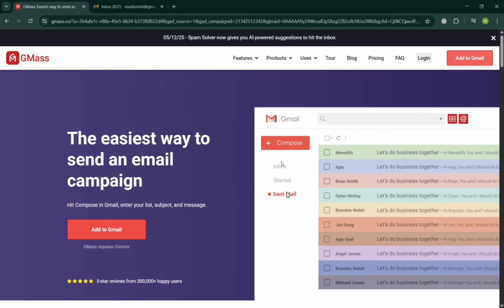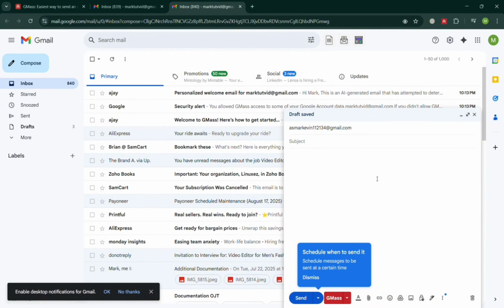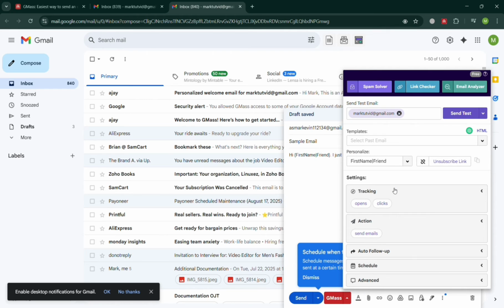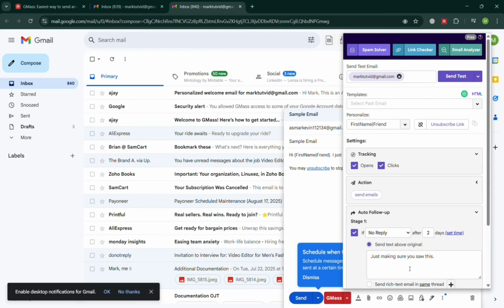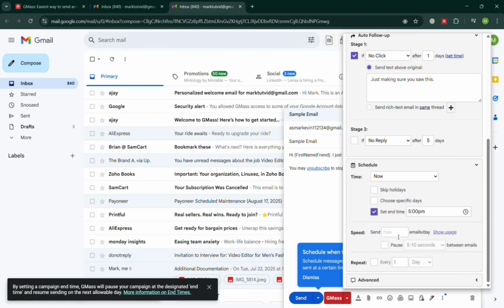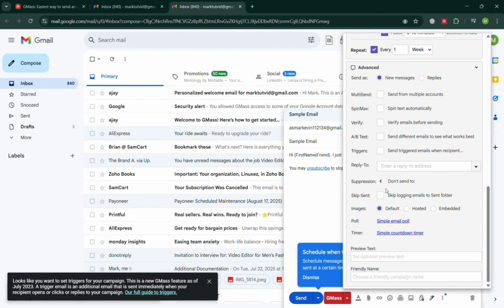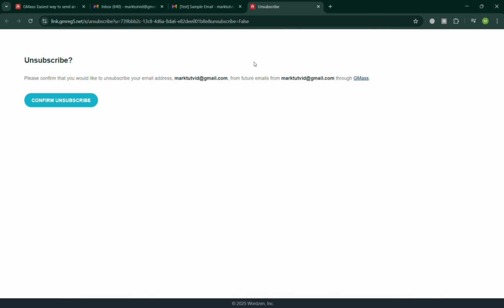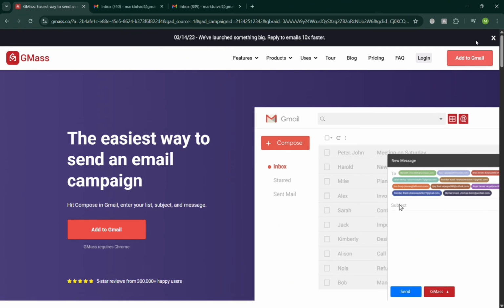How to Use Gmass in Gmail (2026) | Gmass Gmail Tutorial to Send Bulk Email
In this tutorial we have shown Learn how to use Gmass in Gmail for bulk email campaigns with this comprehensive 2026 tutorial. Discover step-by-step instructions for setting up Gmass Gmail integration to send mass emails efficiently. Master Gmass features including email scheduling, personalization, and tracking for successful email marketing. This beginner-friendly Gmass tutorial covers everything from installation to advanced bulk email strategies. Perfect for small businesses and marketers looking to streamline their Gmail bulk email processes.